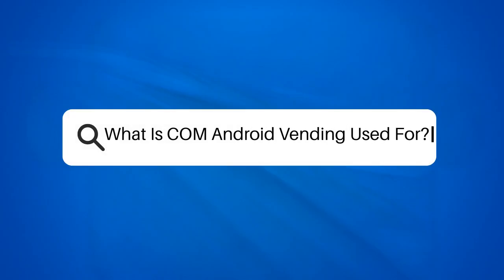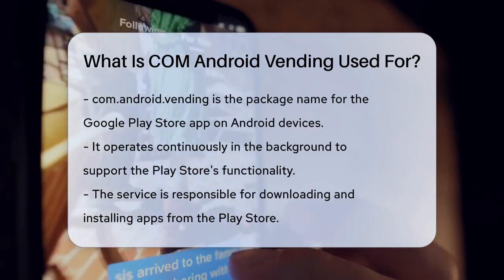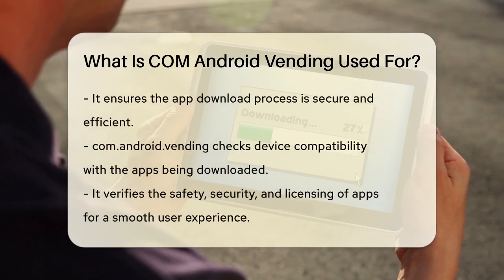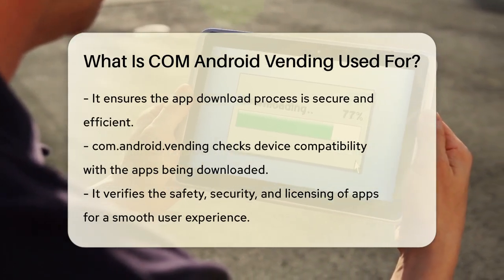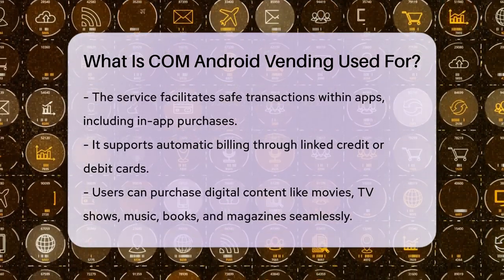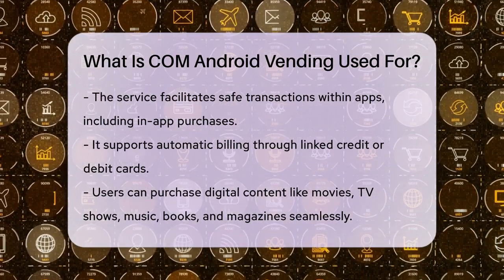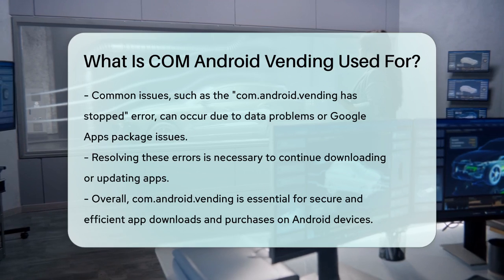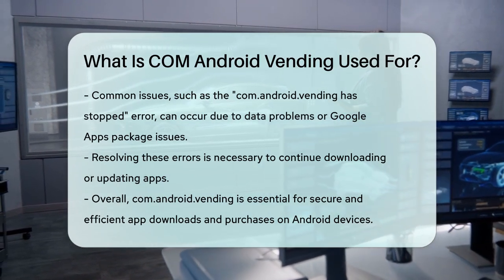What Is COM Android Vending Used For? - Be App Savvy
What Is COM Android Vending Used For? In this informative video, we will break down the essential functions of the com.android.vending service, which is vital for anyone using the Google Play Store on their Android devices. This service operates behind the scenes, ensuring that your app downloads and transactions are handled smoothly. We will cover how com.android.vending manages the downloading and installation process, checks app compatibility, and verifies the safety and security of the apps you wish to download.

Additionally, we’ll discuss how this service plays a role in facilitating secure transactions within apps, including in-app purchases and subscriptions, making it easier for you to enjoy digital content. If you’ve ever faced issues with the Play Store, such as error messages, we’ll explain what might be causing these problems and how to address them.

Understanding the function of com.android.vending is important for a seamless experience on your device.